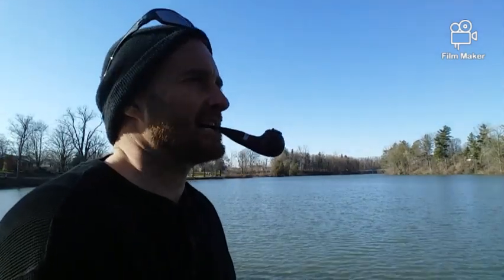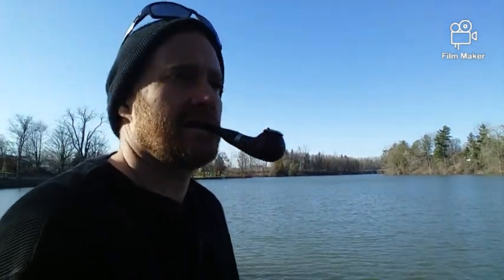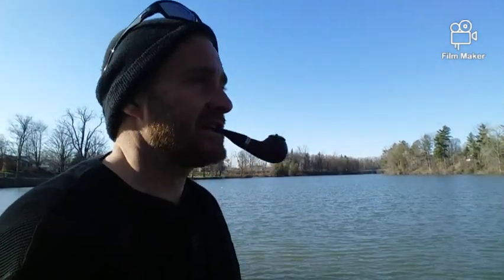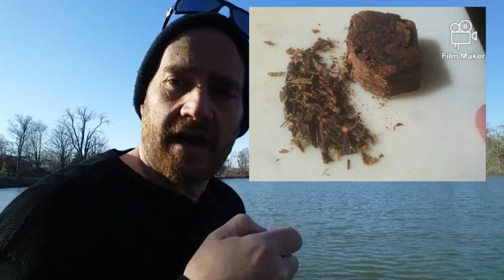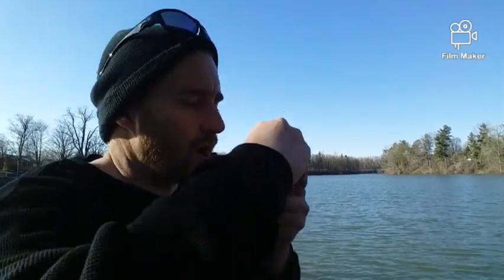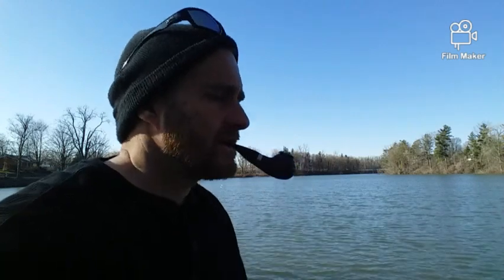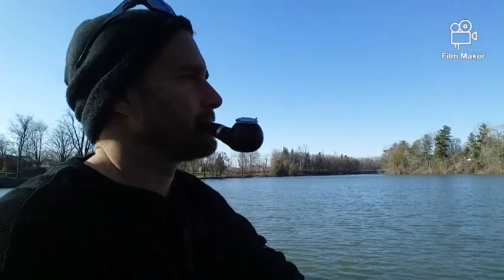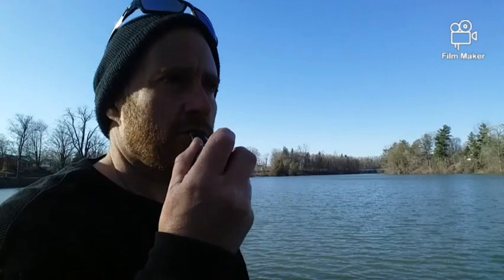G. L. Pease - JackKnife Plug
GLP Jackknife Plug pipe tobacco review
Dedicated to Challenger Dart